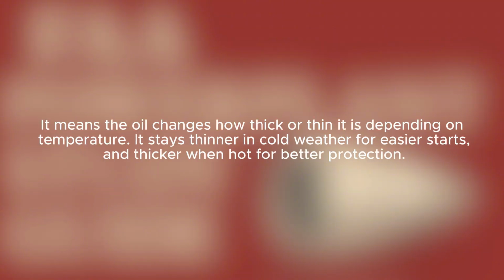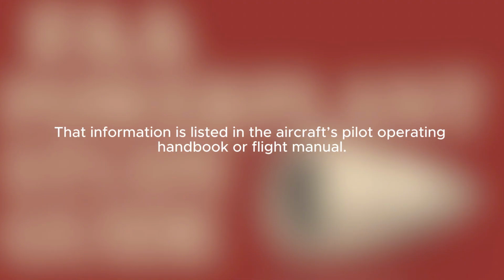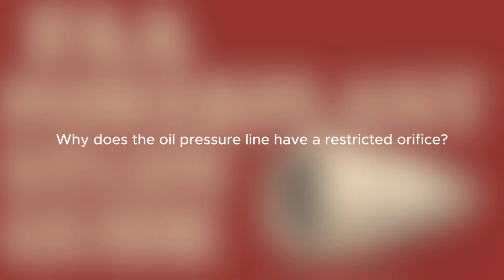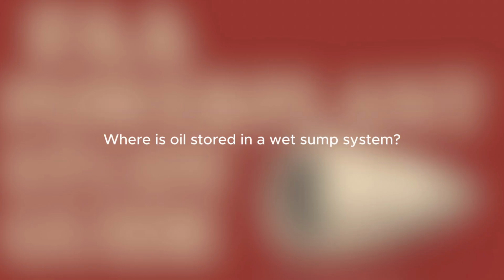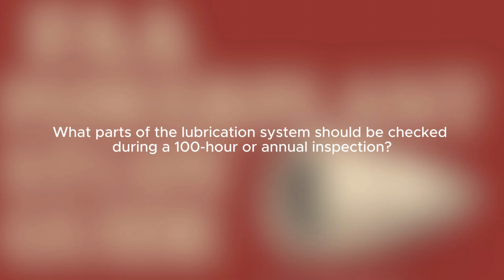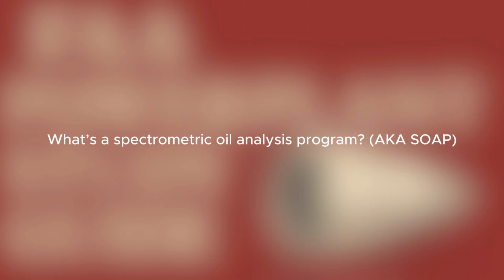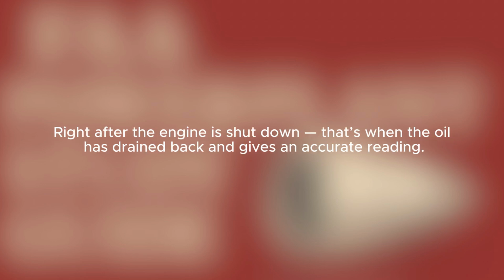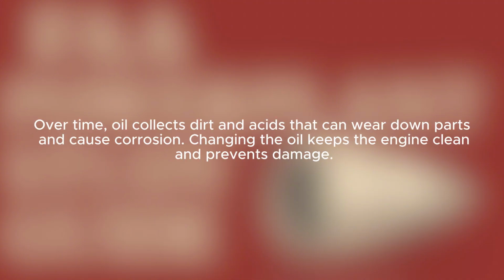Pass Your FAA Powerplant Oral Exam - Engine Lubrication Systems Made Simple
✈️ FAA Powerplant Oral Study Guide – Engine Lubrication Systems✈️

Prepare for your FAA Powerplant Oral Exam with this audio study guide, designed to help you study anywhere — whether you’re commuting, working, or relaxing.

In this session, we’ll cover key Powerplant topics from the FAA test standards, explained in a clear and easy-to-follow format so you can retain information faster and build exam confidence.

All study content is based on trusted sources including FAA Prepware, Jeppesen, and SkyPrep, giving you a strong foundation for both oral and practical exams.

🎧 Perfect for AMT students who prefer listening and learning on the go.